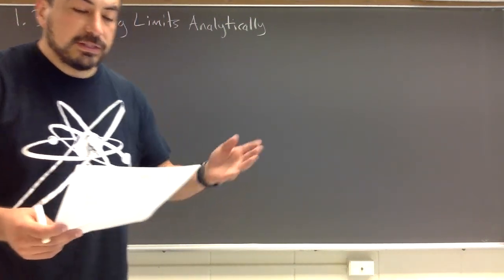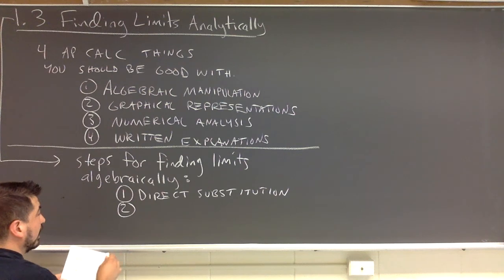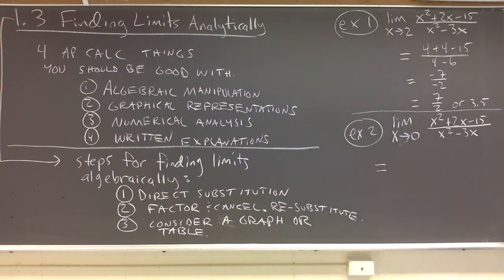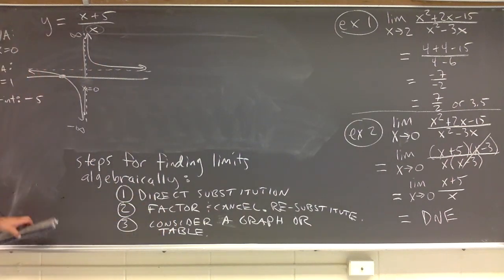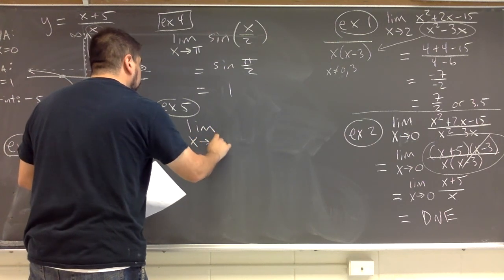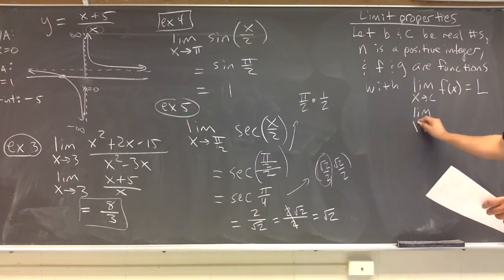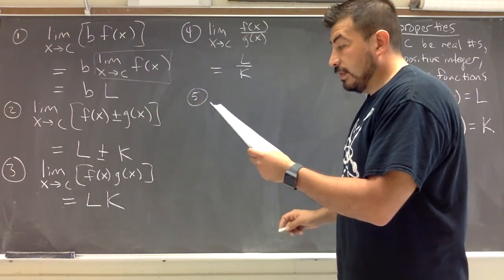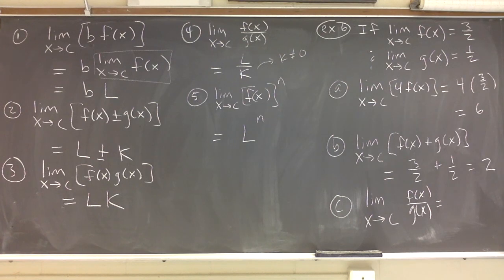1.3 Finding Limits Analytically